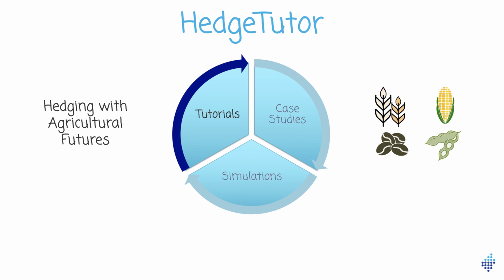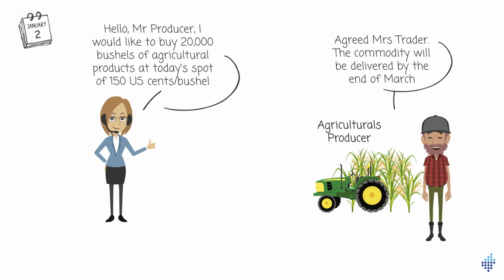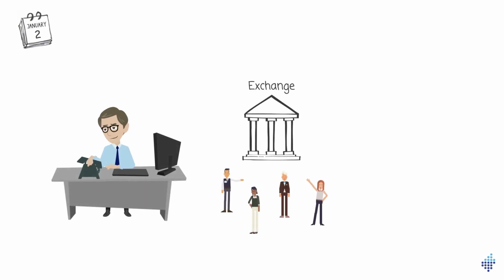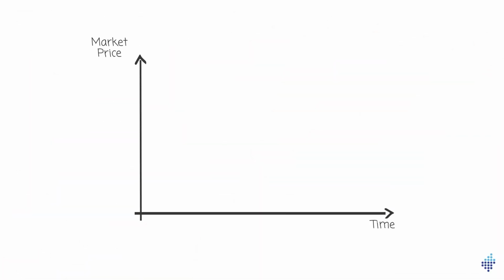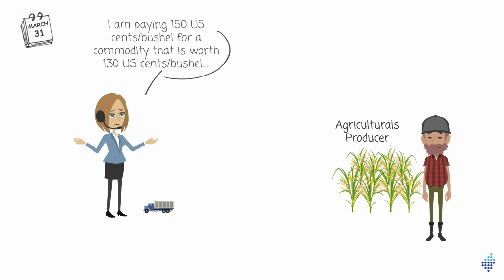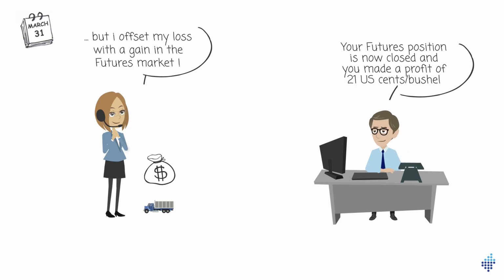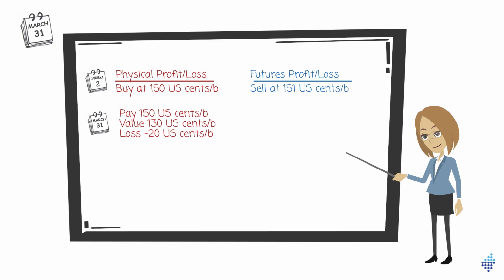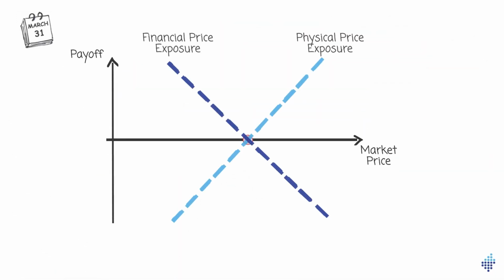Hedging with Agricultural Futures